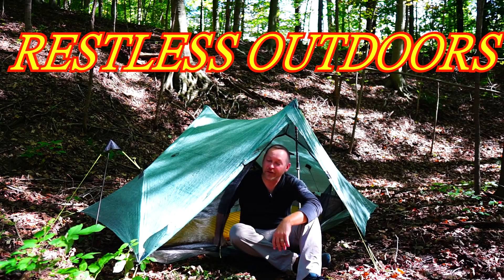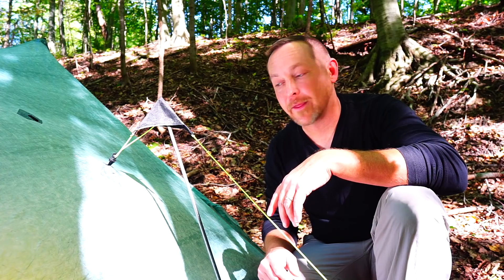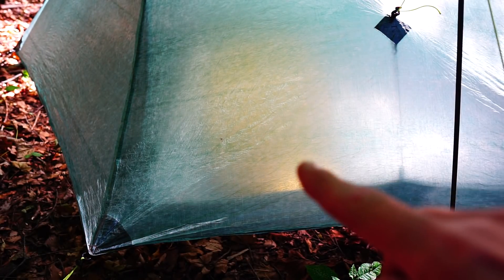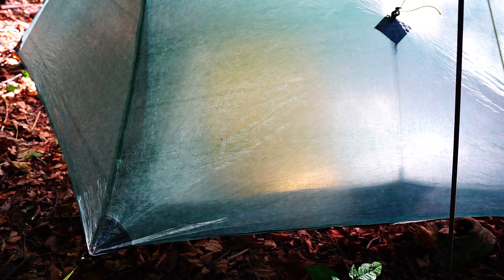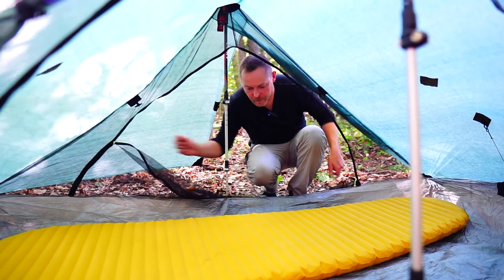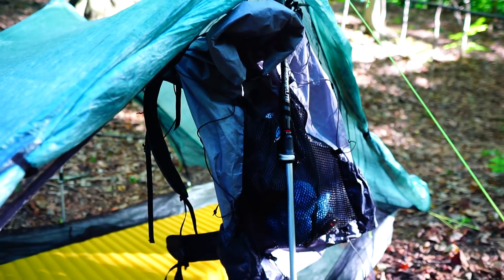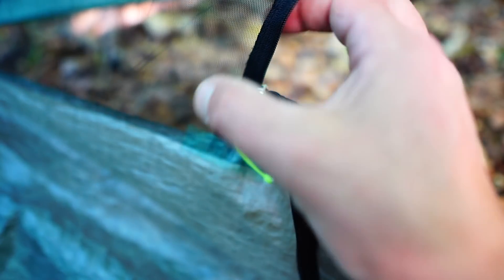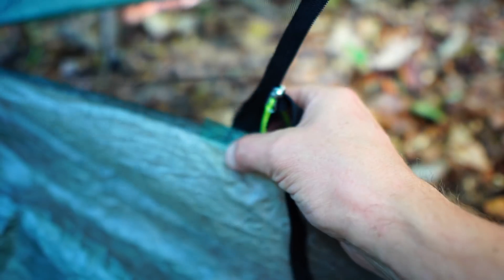Zpacks Duplex Tent... After the Honeymoon!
The Zpacks Duplex Tent... After the Honeymoon!  With almost 2 years of ownership, join the Restless One as he goes through the up's and down's of one of the lightest 2 person tents on the market!

Info on the Duplex

Accessories I use with the Duplex

Again, I appreciate you watching as always!!!

The Restless One